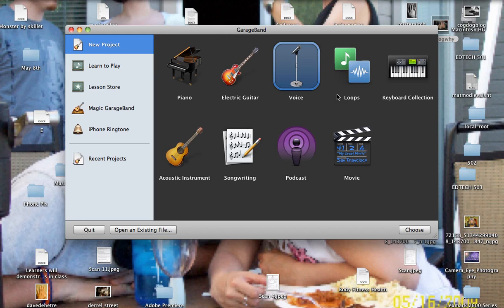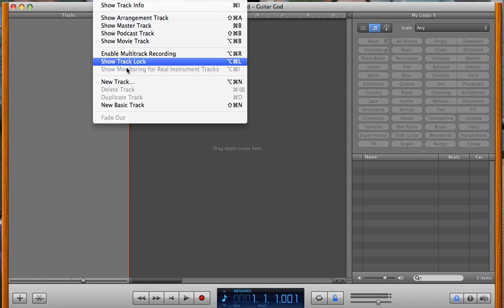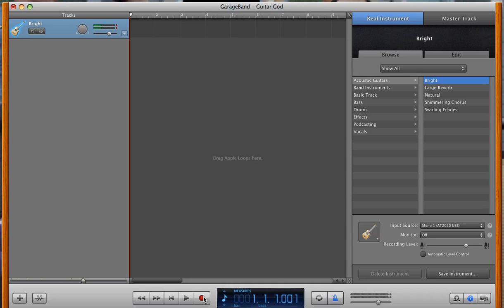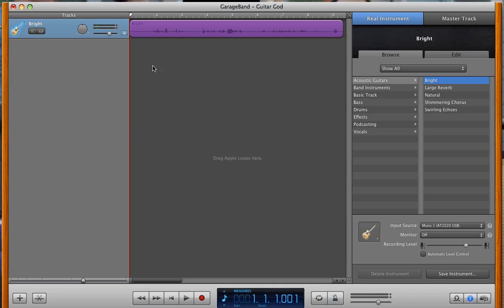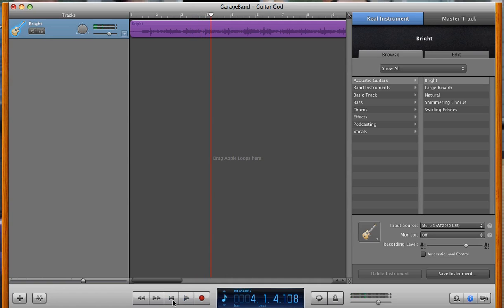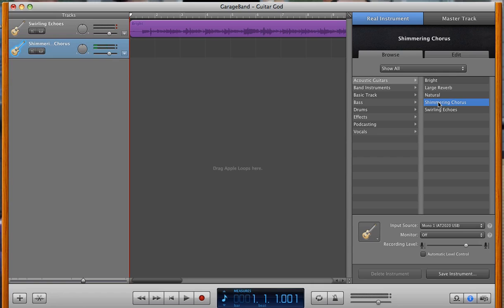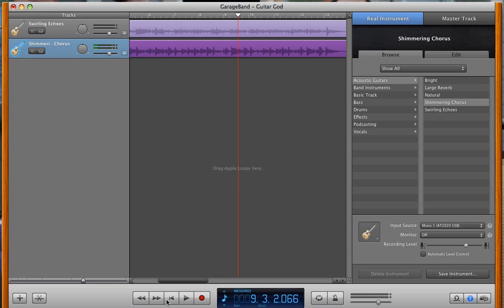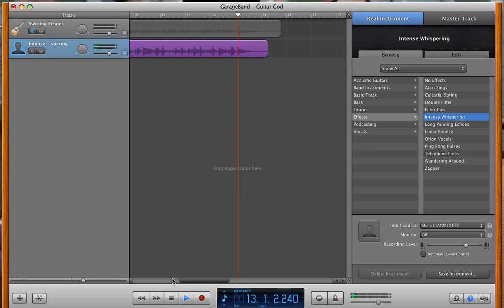Guitar Master- Intro.mp4